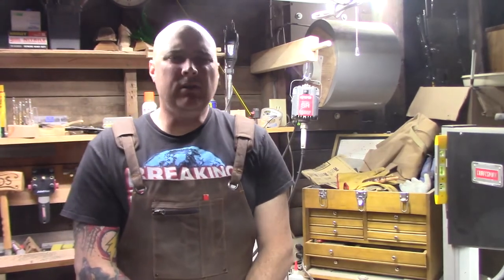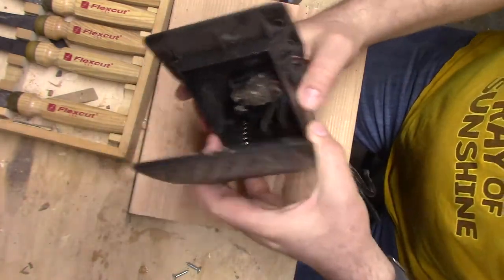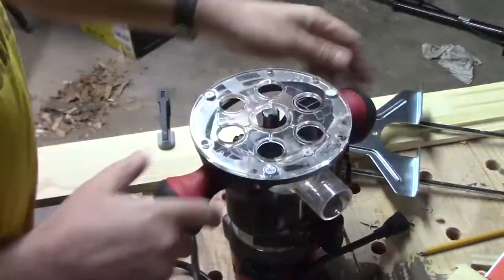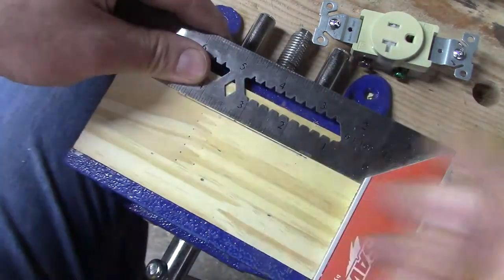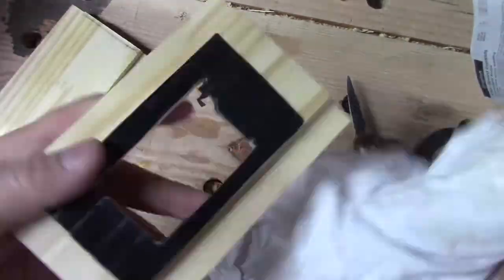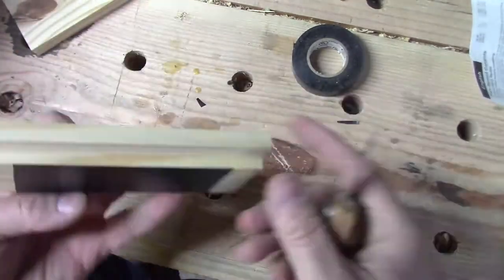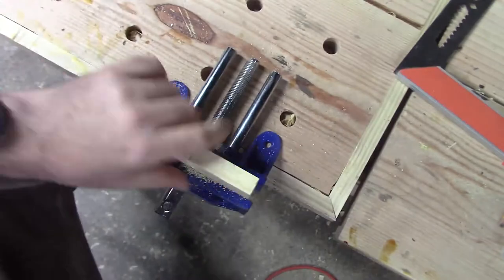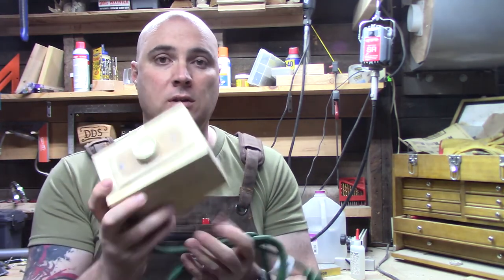DIY Speed Control for Flex Shaft Tool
So I bought a flex shaft tool earlier this year and mostly love it.  Mostly because it only came with a foot pedal for speed control and the foot pedal isn't the most responsive.  I could buy a Foredom table dial control but I felt that I could build one for much cheaper.  Twenty bucks later and I have a workable table top dial control for my flext shaft tool.